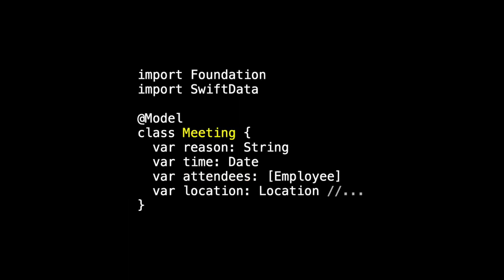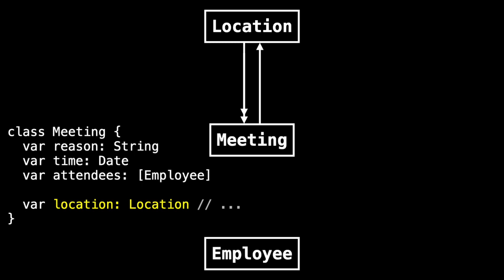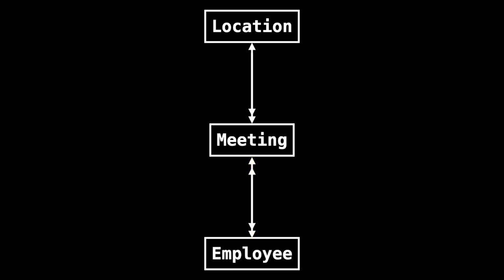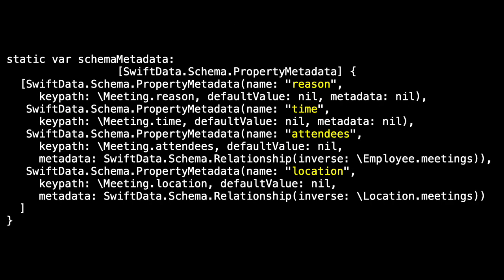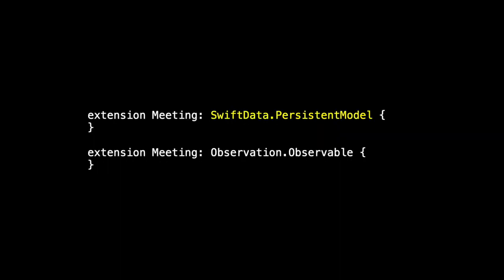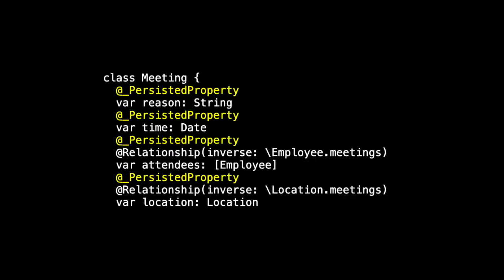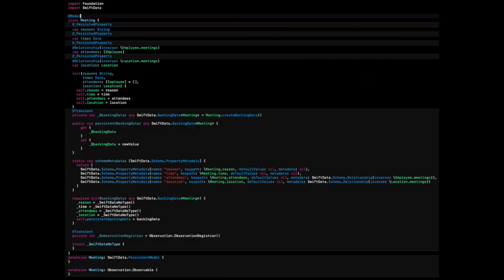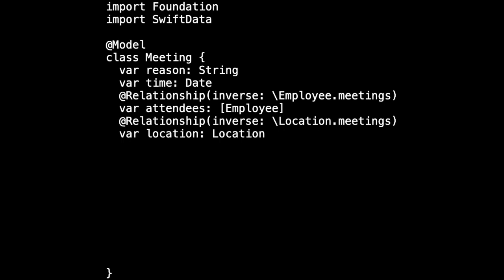The Model Macro SwiftData Part 6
We look at SwiftData relationships and the @Model macro